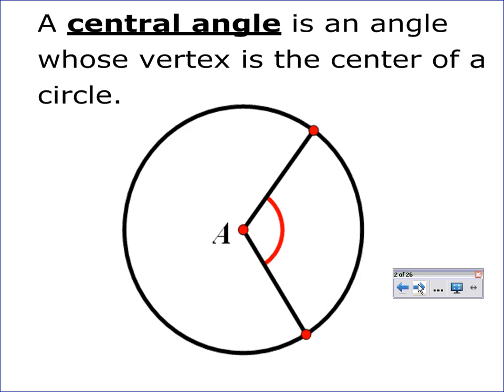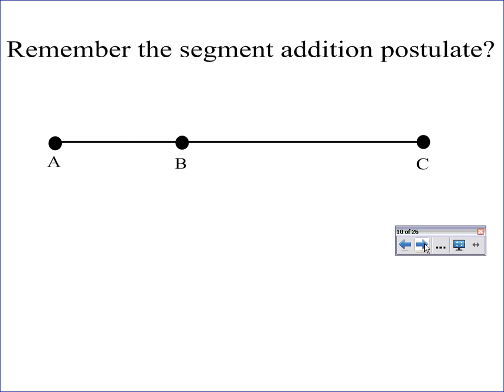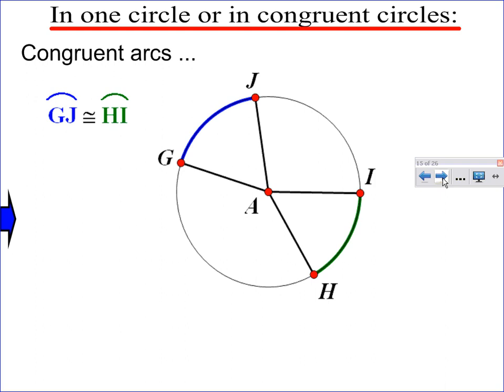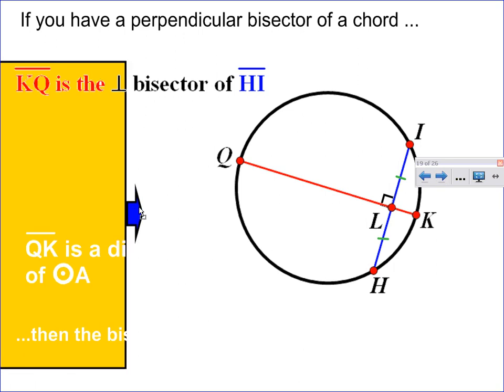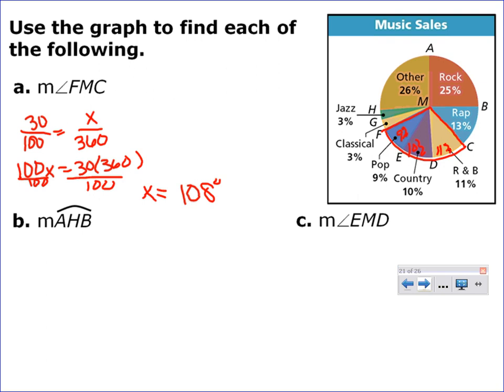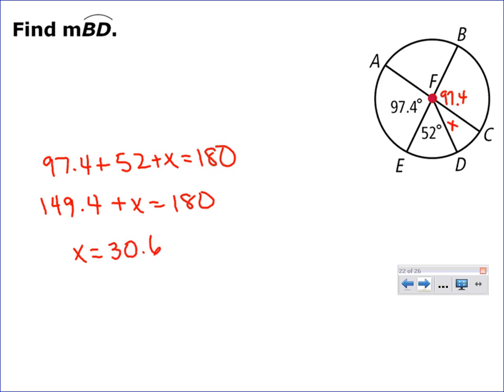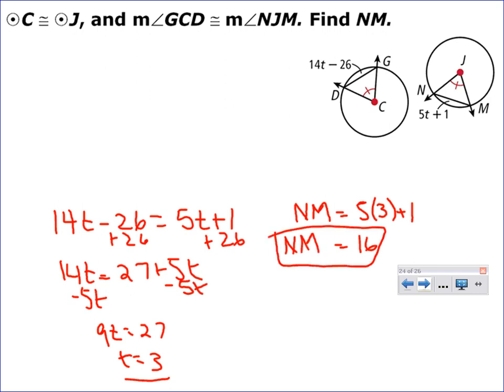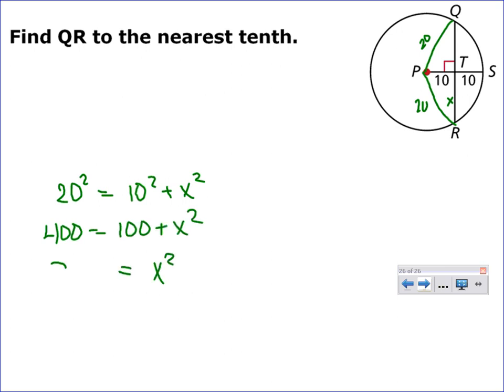11 2 arcs and chords